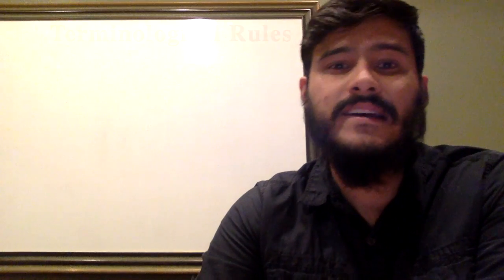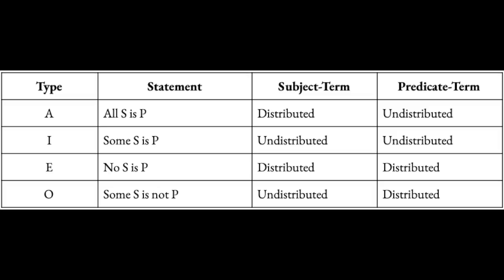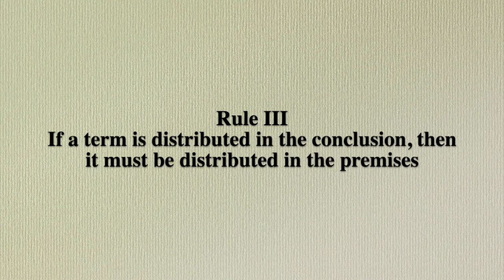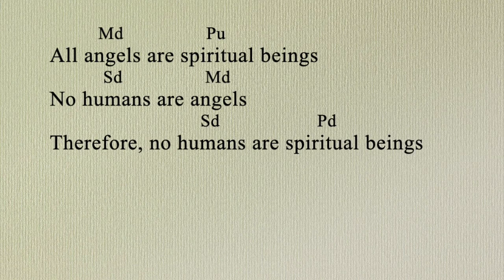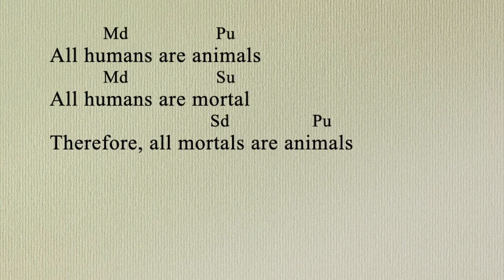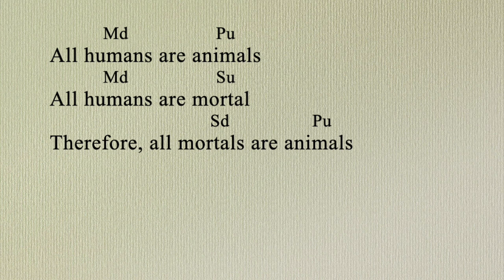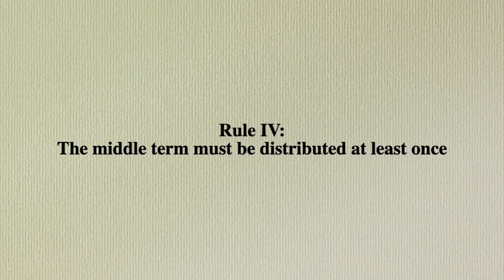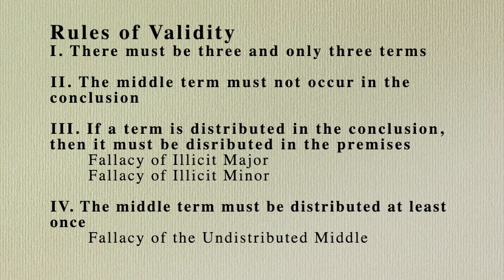7th Grade Logic Chapter 12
Classical School of Dallas
7th Grade Logic
Traditional Logic I, 3rd ed, by Martin Cothran, Memoria Press, 2017